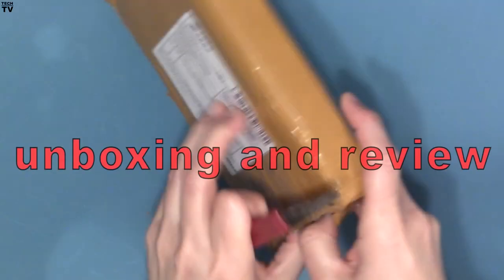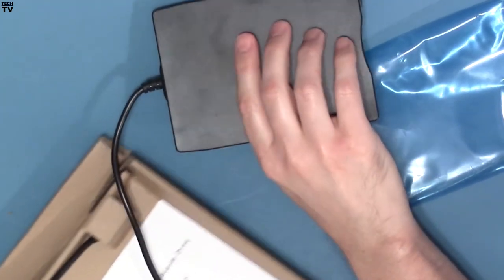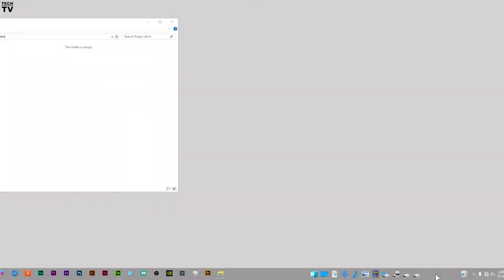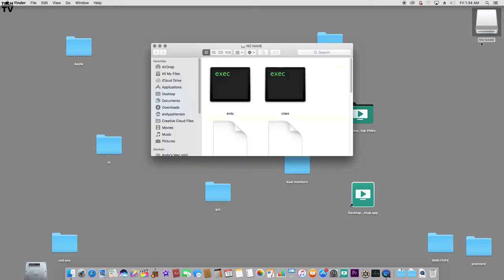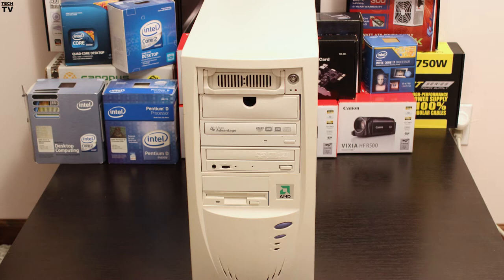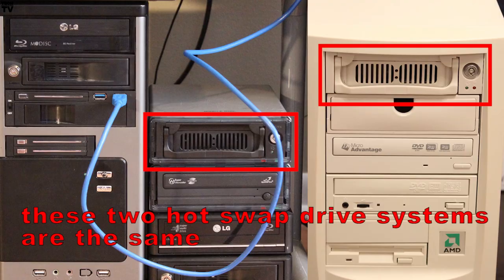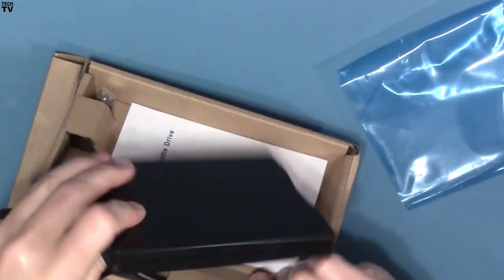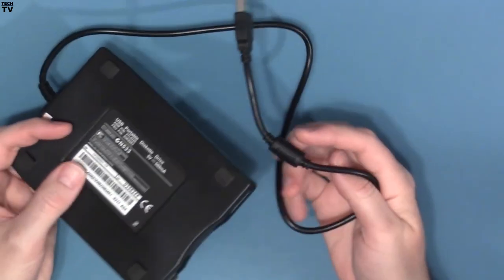Why did I buy a USB floppy drive?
This unboxing video gives a review and reasons why I bought this device for Mac and PC.

The price has gone up.

All links are monetized.